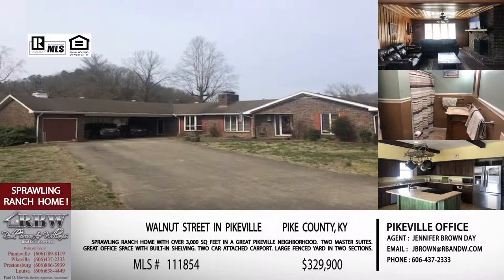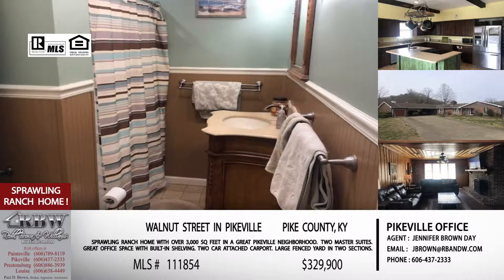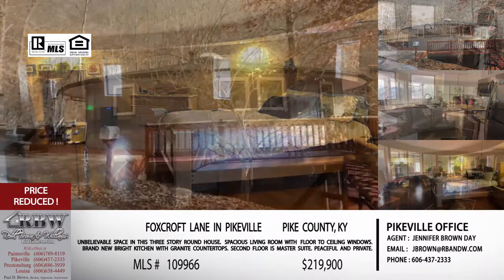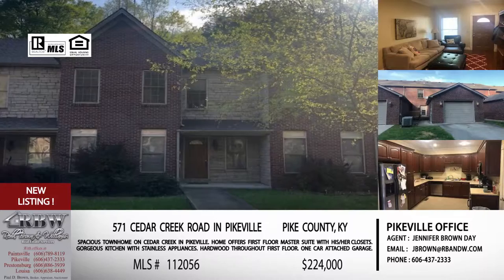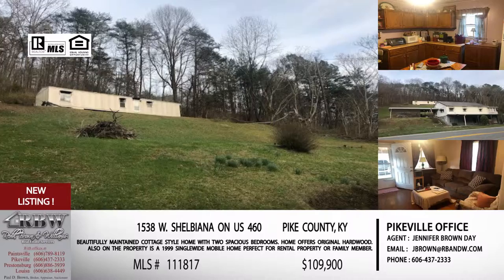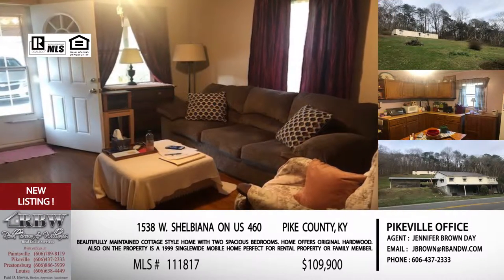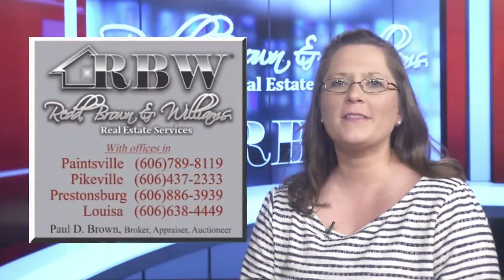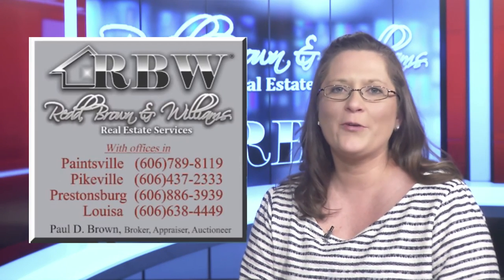Redd, Brown & Williams Real Estate Show : May 11, 2019